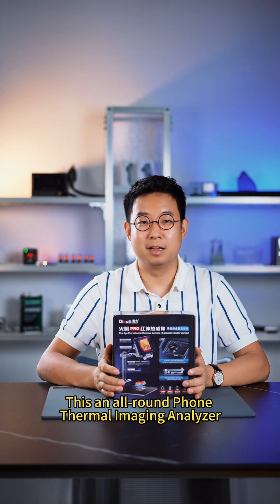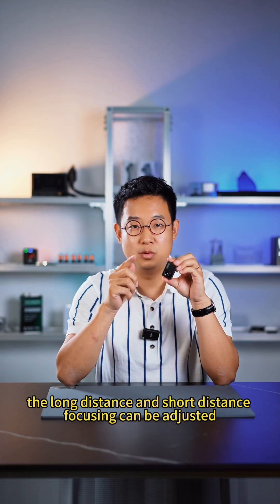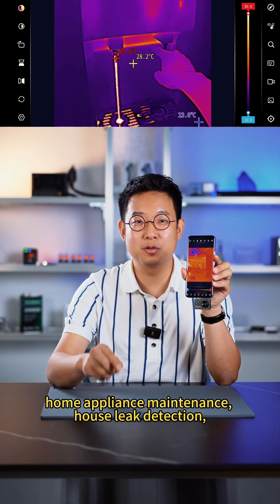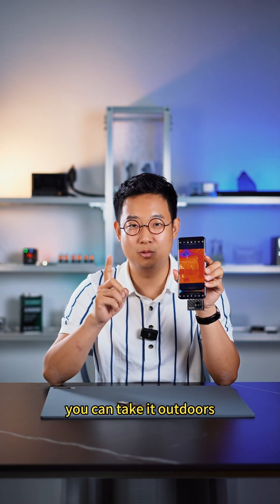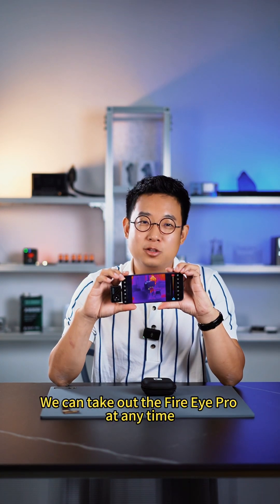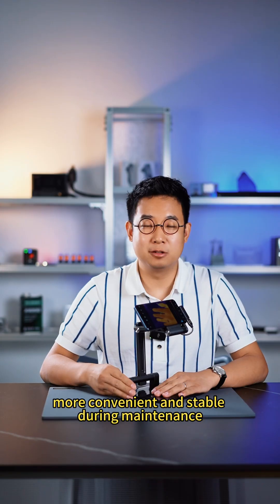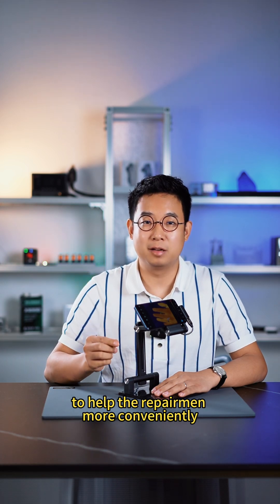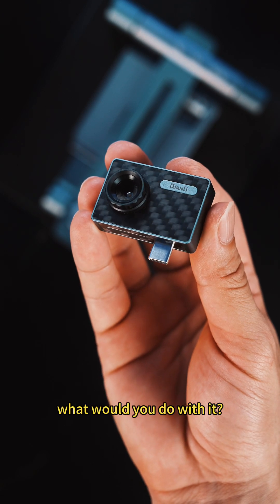QianLi Fire Eye Pro Thermal Camera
1. Can connect with Android phones.❤️
2. Adjustable focus
3. Lightweight and portable
4. Support mobile/PC operation
5. with foldable holder❤️